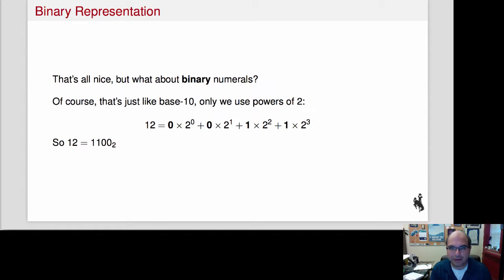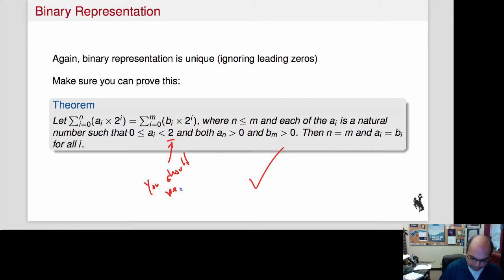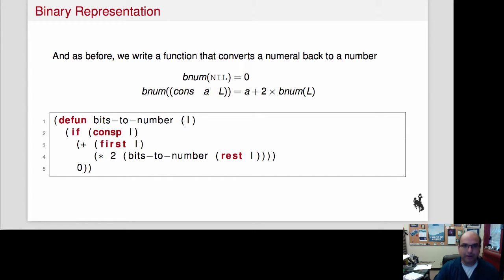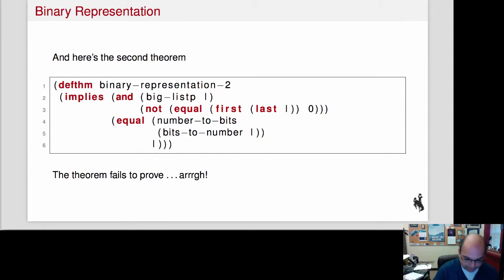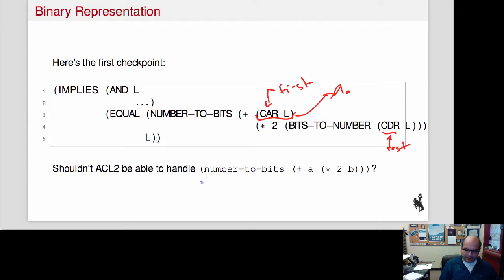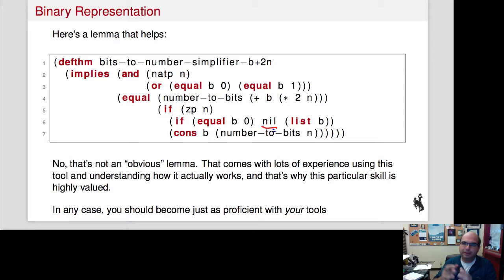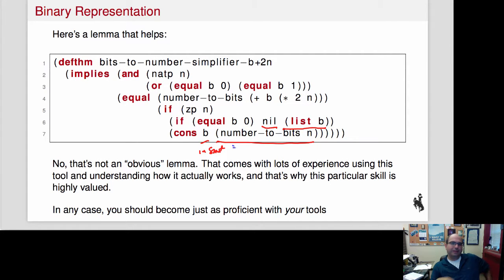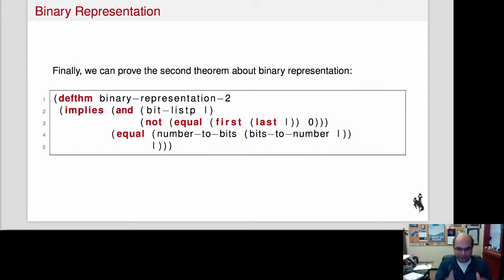Converting to base2